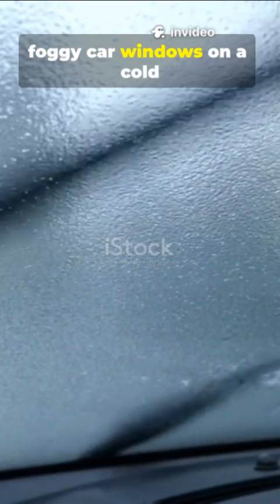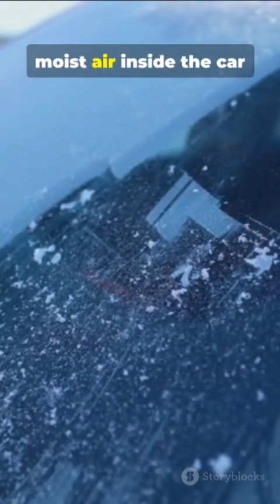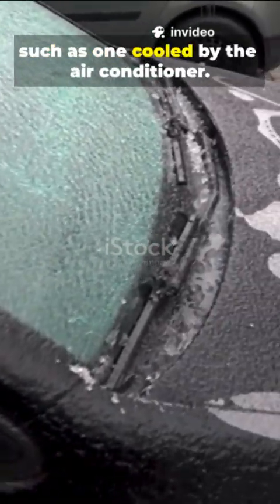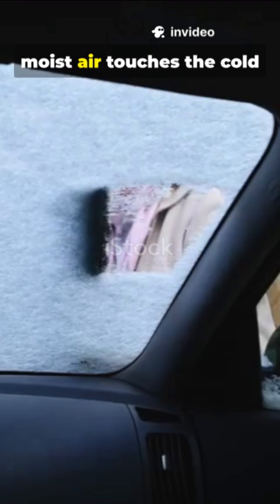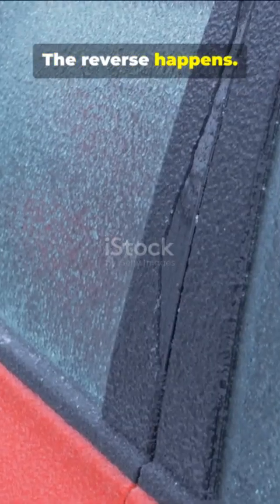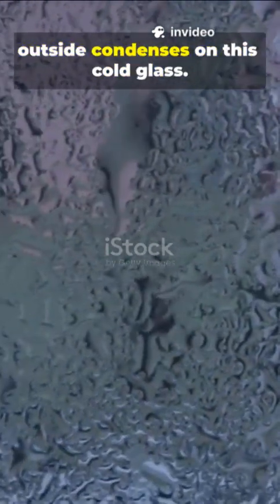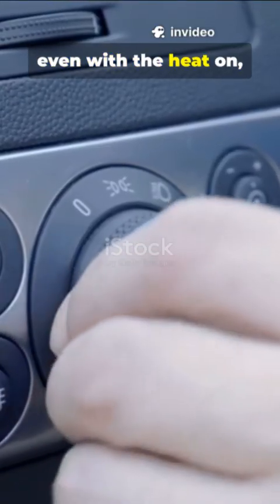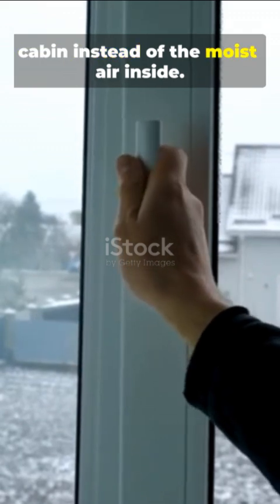Why Car Windows Fog Up?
Welcome to Slice of Science. We try to make science fun and enjoyable.  Come, learn with us, one slice at a time !
Car windows get foggy due to condensation, which occurs when warm, moist air inside the vehicle meets the cold surface of the glass. This can happen in both cold weather (when the interior is warmer than the outside) and hot weather (when the outside is humid and the interior is cooled by the air conditioner). Other causes include excess moisture from people, wet items, and poor ventilation.